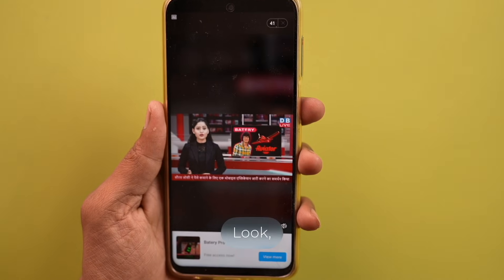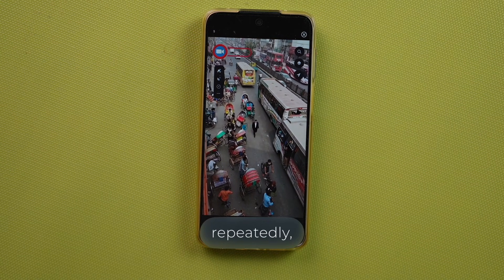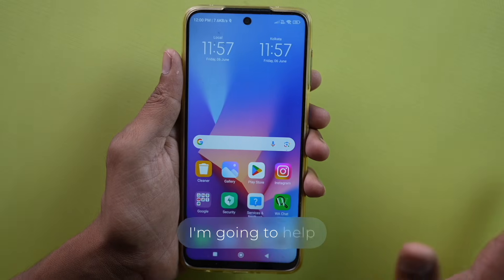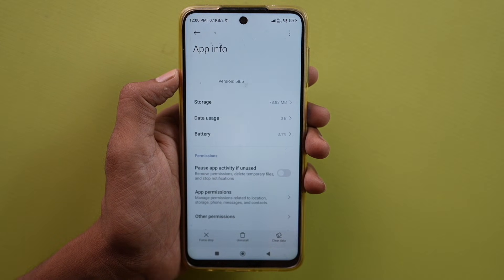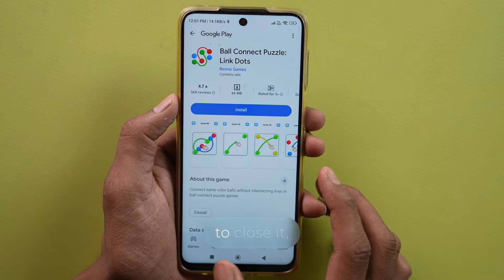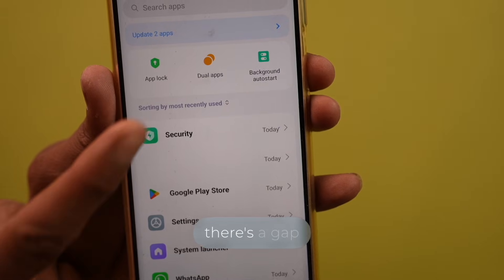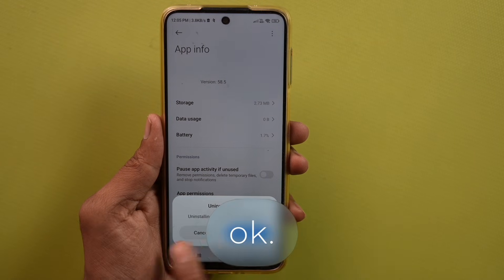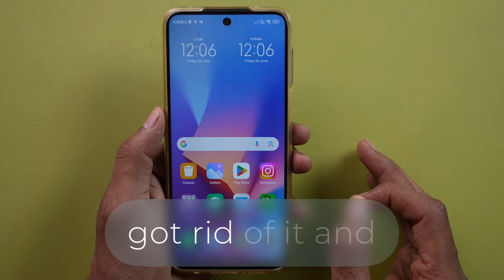How to Remove Pop Up Ads Virus on Android, Ads Popping up on Android Home Screen, How to Stop Ads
How to Remove Ads From Android Phone
Ads Problem in Android
How to Remove Pop Up Ads Virus on Android
Pop Up Ads on Android Home Screen
Ads Popping up on Android Home Screen
How to Remove Virus From Android Phone